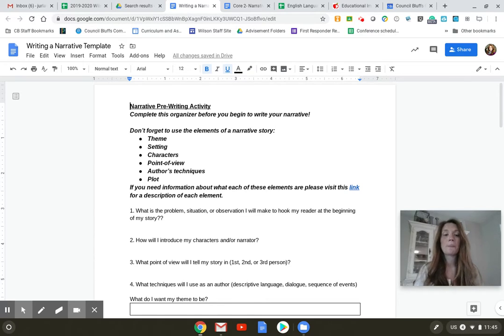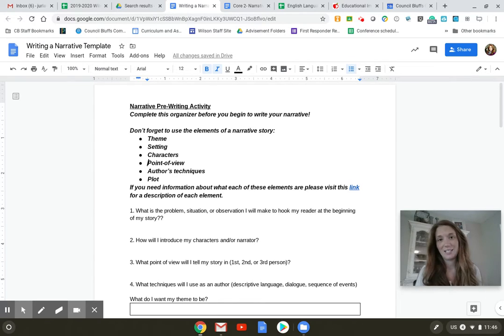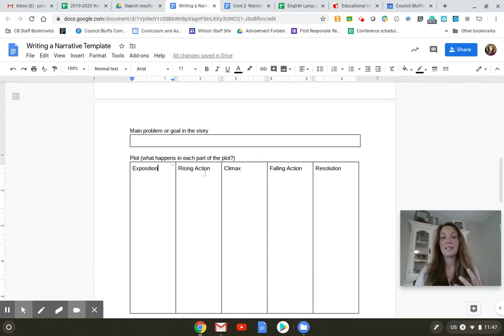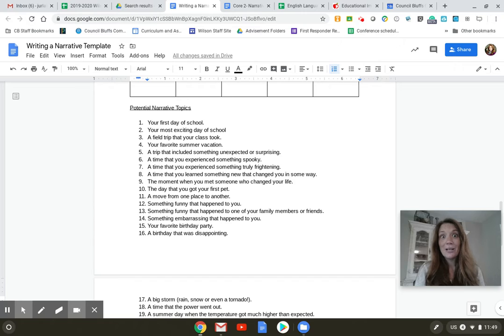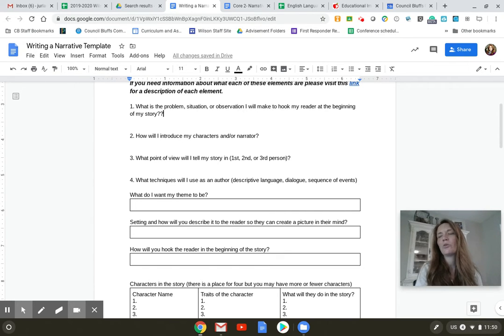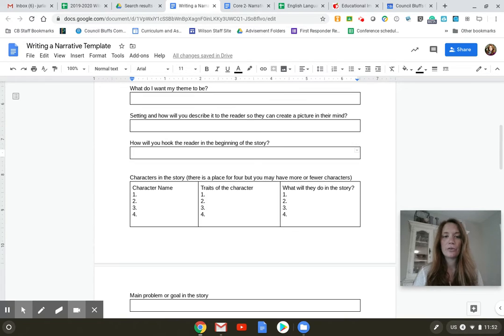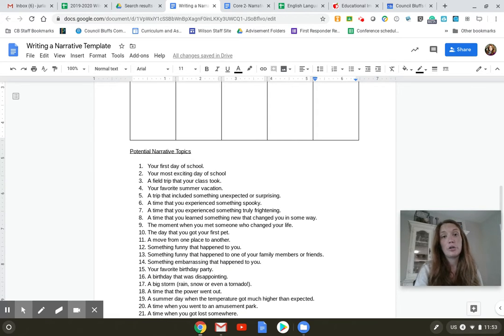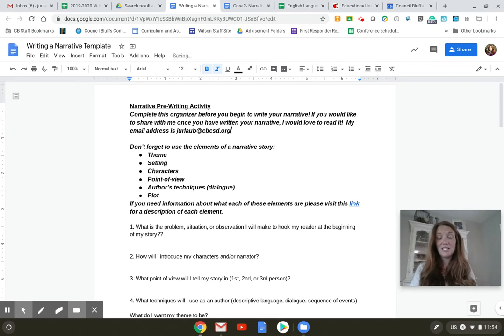Narrative Writing - Final Lesson